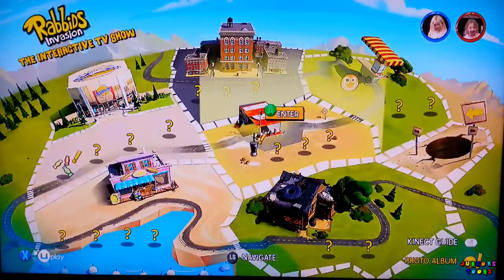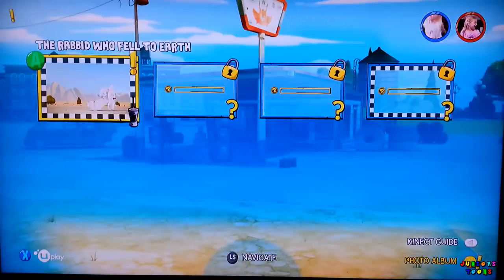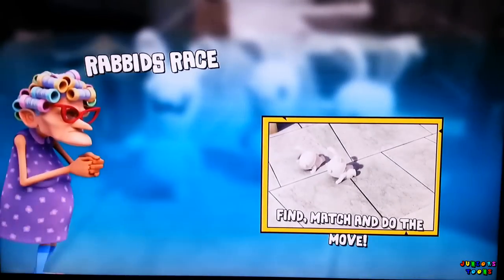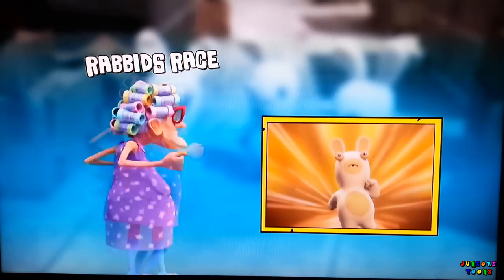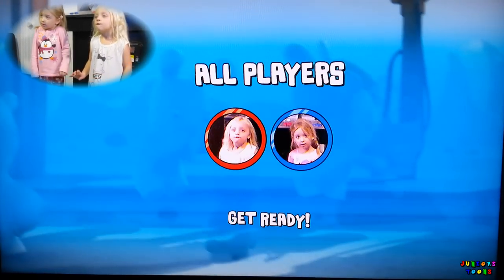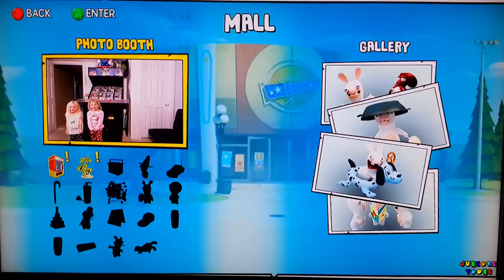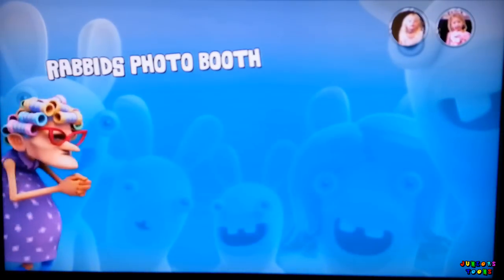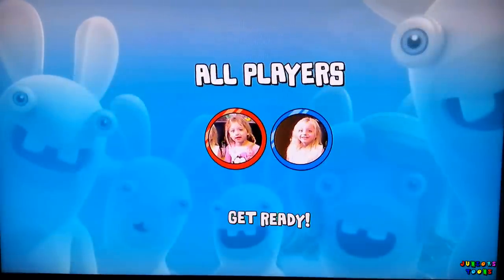Let's Play Rabbids Invasion Interactive Tv Show Game Episode #2 Playthrough | JUNIORS TOONS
Watch, play, and interact with those looney Rabbids in over 20 interactive TV episodes. You can jump right into the show and play full-motion mini-games with over 400 wacky activities like Match the Pose, Speed Drawing, Dance Like Crazy, Sticker Hunt, and more. Challenge your friends to see who can keep up with the Rabbids in their wacky adventures or invite the Rabbids into your home with augmented reality. The Raving Rabbids franchise, known in France as Les Lapins Crétins, is a video game franchise spin off from the Rayman series, which consists mainly of party games, though also includes some platform games and a fighting game.

Info About The Rabbids Invasion Game:
It’s now your turn to invade the Rabbids’ world: Rabbids® Invasion, the kids’ hit animated TV show, is now a video game! Kids can play with a selection of episodes from the TV show and compete in multiplayer mode with fun-silly challenges! Experience the Rabbids Invasion TV show in a brand new way with your family & friends! The game will release on Kinect for Xbox One and Kinect for Xbox 360. Play Through 20 Rabbids® Invasion Episodes Watch, play and interact with the Rabbids while the episode is running. Enjoy a new experience where you actively participate to become both an actor and a spectator of your favorite TV show. Have Fun With Over 400 Wacky Full-Motion Activities Have a virtual egg battle with the Rabbids, try to quickly match their silly poses, play against the timer or scream out the iconic Rabbids “bwaah”. You can even launch the Rabbids through the air! So, Jump up and get moving! Play With Family and Friends in a Competitive Social Experience Enjoy hilarious times with your friends and unlock new content while competing for the highest score. You can also challenge them and try to become champion of the episode! Let the Rabbids Invade Your Living Room The Rabbids will pay you a visit with augmented reality. Interact with the Rabbids in your own living room and dance along with them. Collect Memorable Moments in the Rabbids Photo Album Take selfies with the Rabbids using Kinect.

I have the world wide commercial distribution rights to this video.

UBISOFT Rabbids Invasion Interactive Tv SHow Gameplay Permission for YouTube